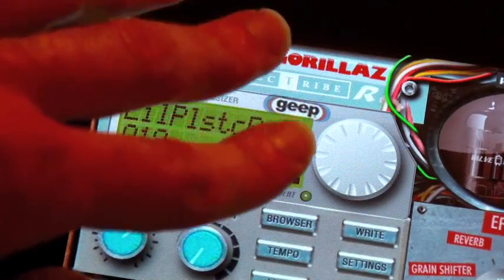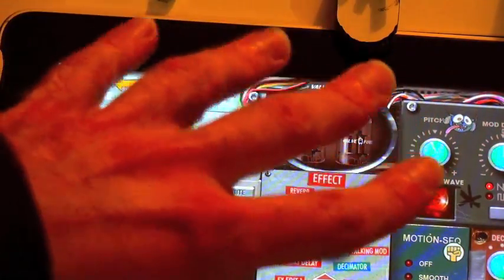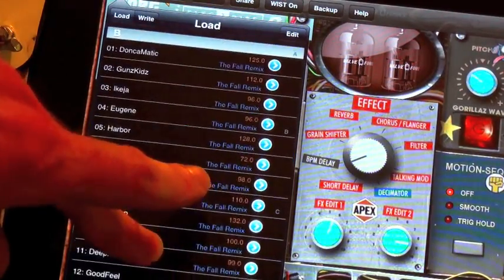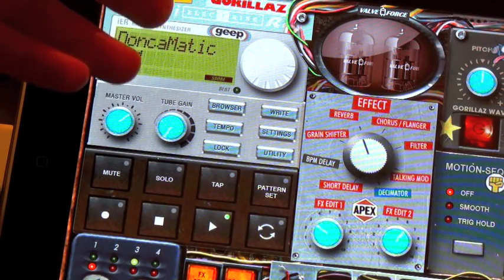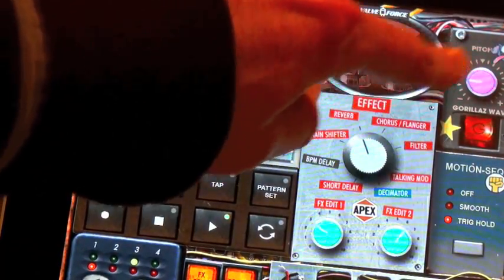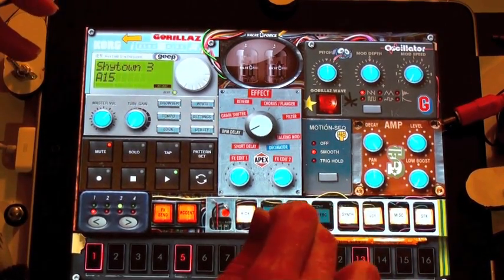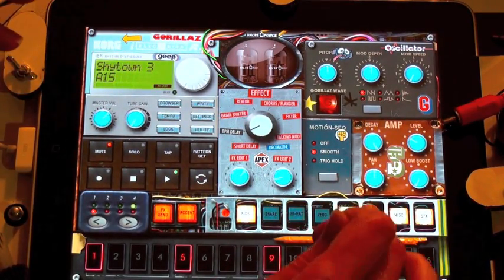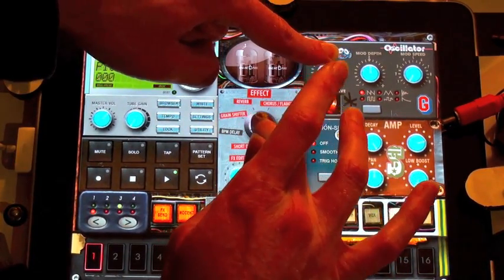New! GORILLAZ iELECTRIBE App for iPad! SAMPLE BASED Remixing Fun - PART A - Intro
They really did it.  One of the coolest bands on the the planet has partnered with synth champions KORG to offer us a special edition of the (deservingly!) popular iElectribe app featuring SAMPLES (yes, for the first time) and sequences from their new album The Fall, which was largely recorded on the road with various Apps!  (Can a iElectribe Sampler app be in the works?  I expect so!)